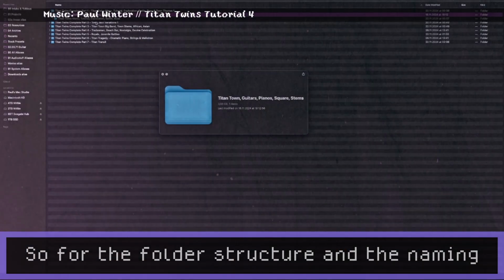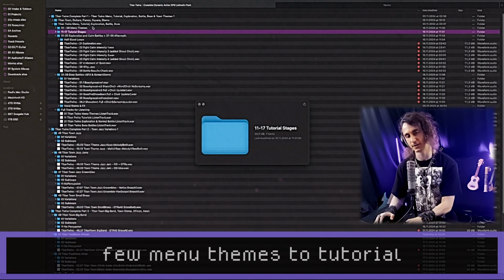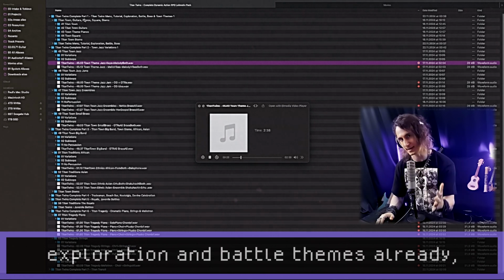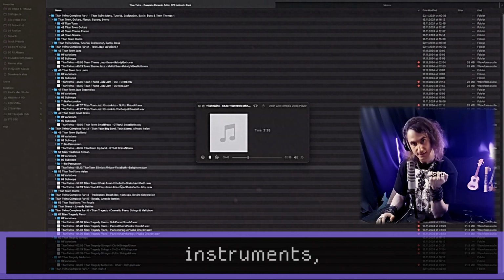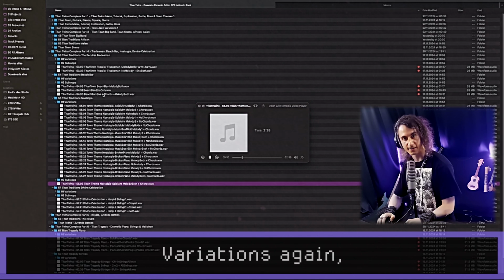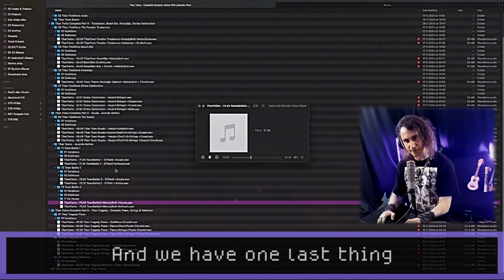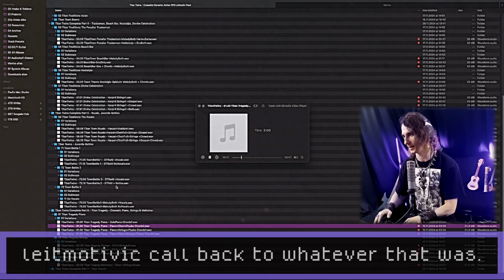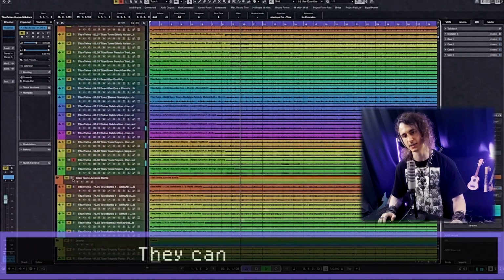I Made A Game Music Pack with Dynamic Music & Leitmotivs - Walkthrough (+Free Download!)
You can buy the full pack (& smaller packs) on Unity, Itch or GameDevMarket:

Or get the free teaser pack by signing up to my email list right here!

Special Shoutout to my Patron EadZei!